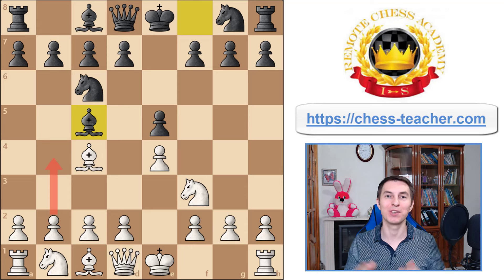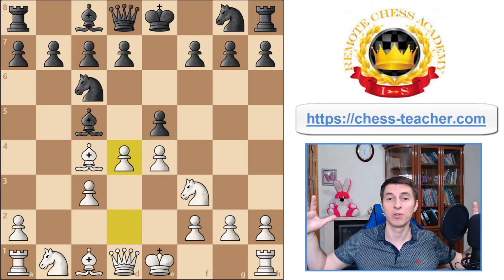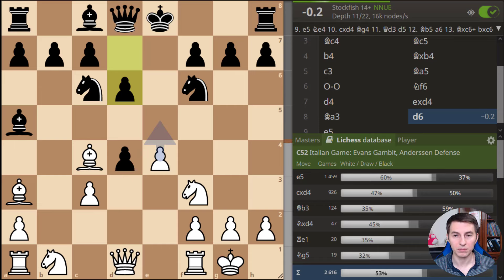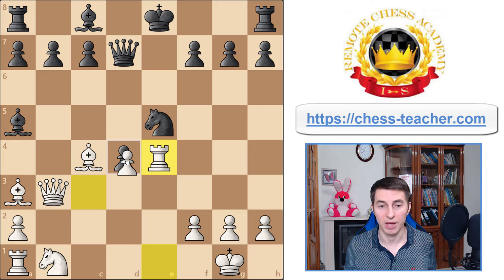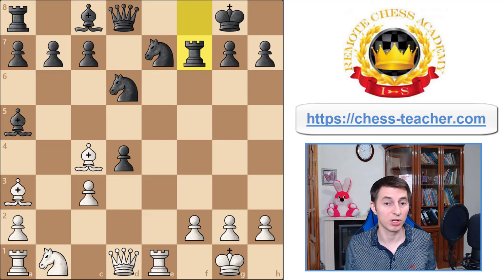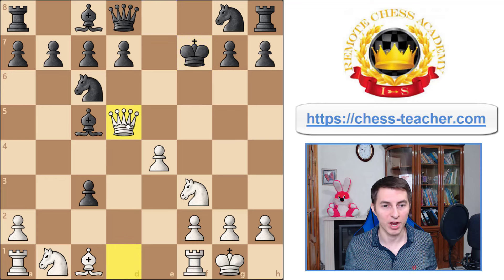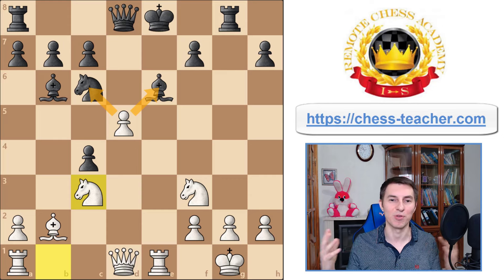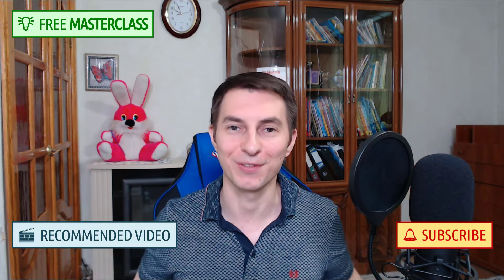Evans Gambit | Best Chess Opening For 1600 ELO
📥 Download the PGN of this Evans Gambit chess opening from this blog-post

In this video lesson, GM Igor Smirnov will share with you an aggressive and universal chess opening for White. It is especially useful for beginner and intermediate level players, those who are under 1600 rating and want to break that rating barrier.

You don't need to study Ruy Lopez, Italian Game, the Two Knights Game, and a bunch of other openings that you usually need to know if you are going to play 1.e4 as White. With this single aggressive opening, you can get rid off learning those a bunch of opening theories and make your opening repertoire easy to learn.

You will learn the Evans Gambit which happens after the following moves: 1.e4 e5 2.Nf3 Nc6 3.Bc4 Bc5 4.b4. You will learn a bunch of attacking ideas on how to keep the momentum going, some really cool traps, and how to attack the Black's centralized king (preventing it from castling).

► Chapters

00:00 Aggressive Chess Opening for White
00:22 Evans Gambit
01:25 Evans Gambit Theory & Plans
03:00 Statistical Proof: 60% Win Rate
06:29 How Black loses in 9 moves
09:03 If Black doesn't play dxe5
11:22 If Black plays 5...Bc5
15:30 Final line: Deadly attack on the king
18:34 Puzzle of the day: Can you solve?